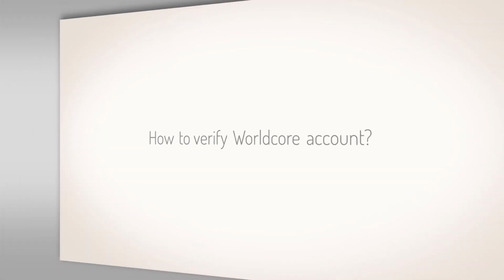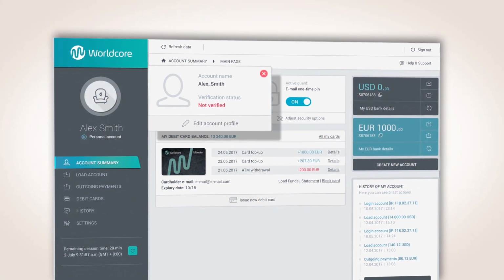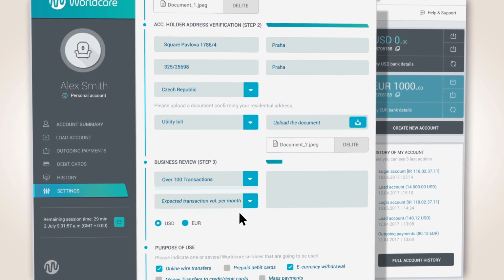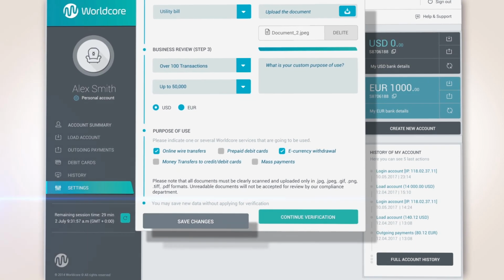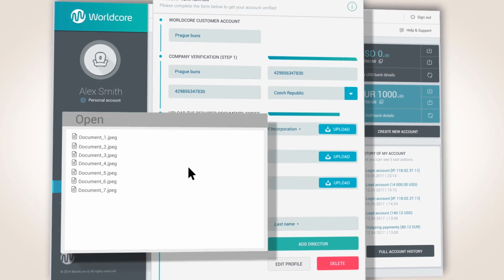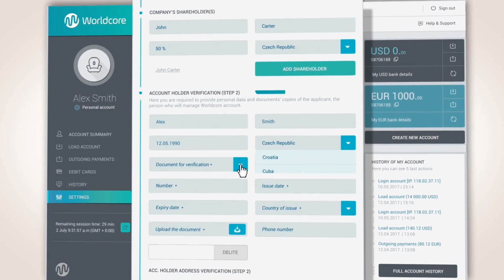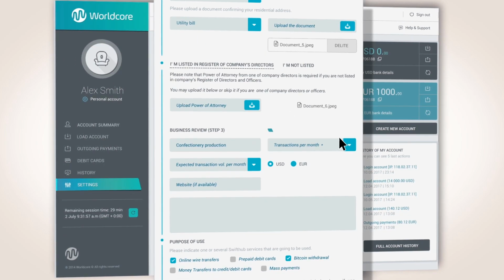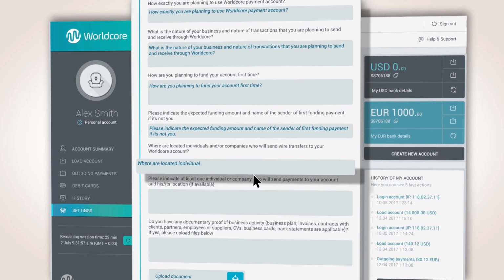Worldcore Help : Account verification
Detailed guide explaining how to complete verification of Worldcore payment account in order to get full access to Worldcore payment services.